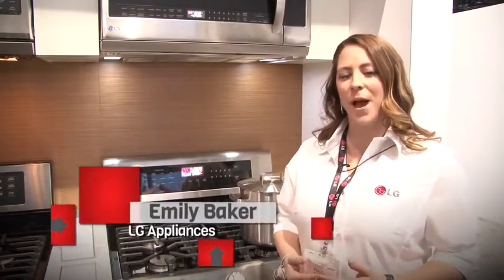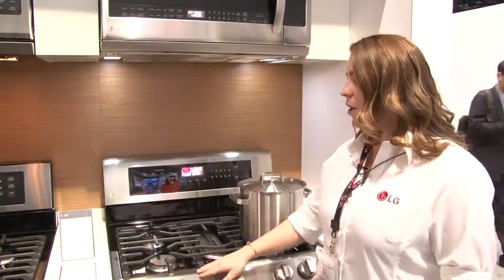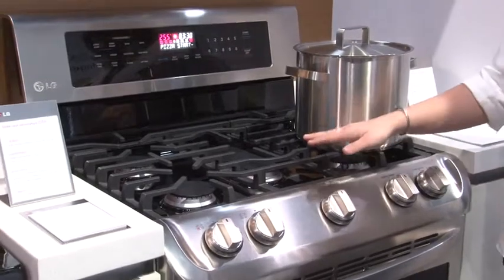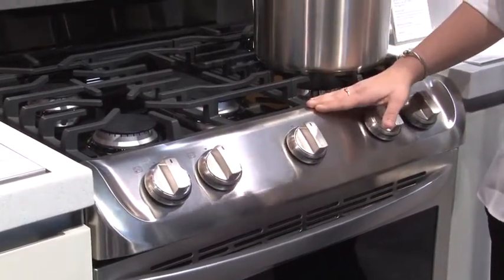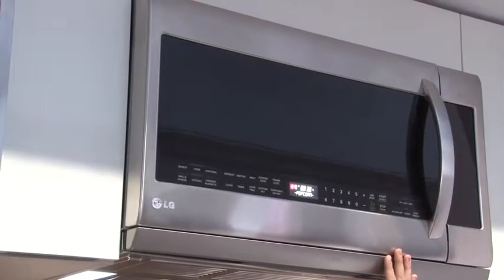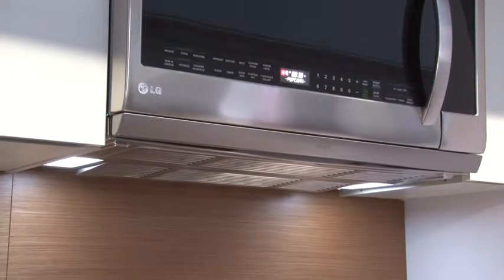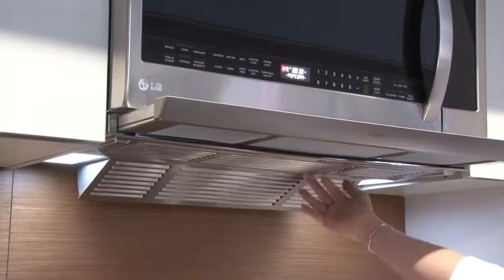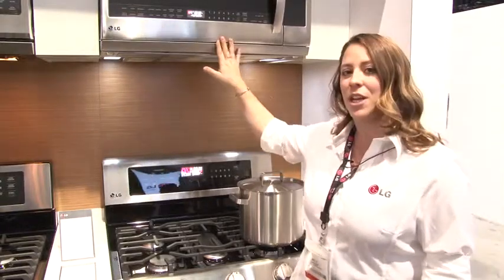LG Appliances Gas Range In The Know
LG APPLIANCES GAS RANGE - SUPERCO HOME THEATER & APPLIANCES